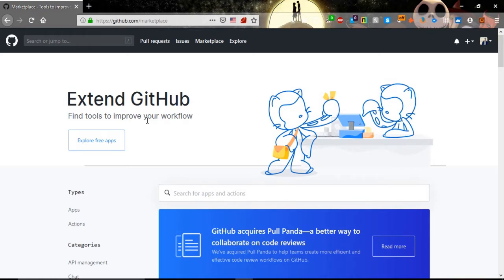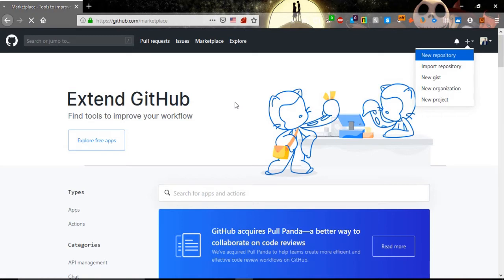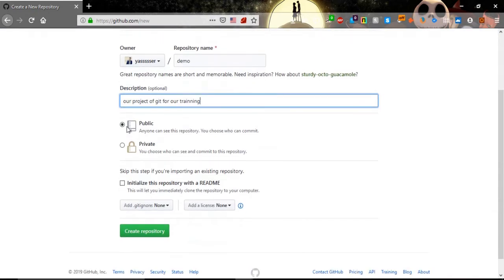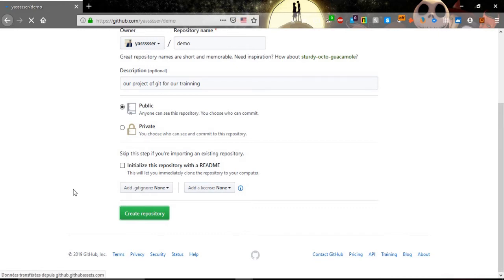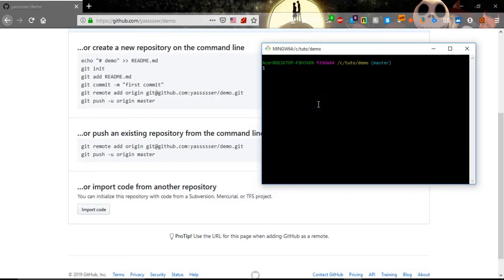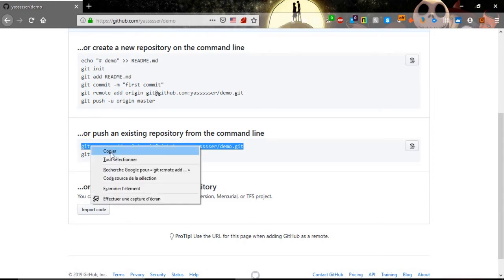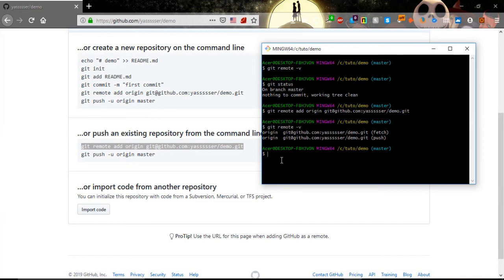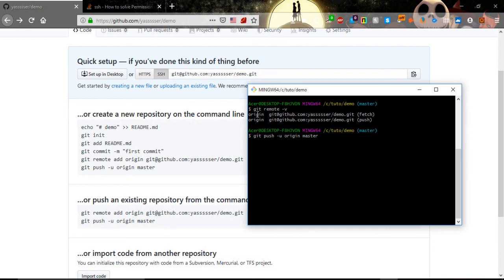Learn Git & GitHub Tutorial Course Video No 18 - How to Push ?